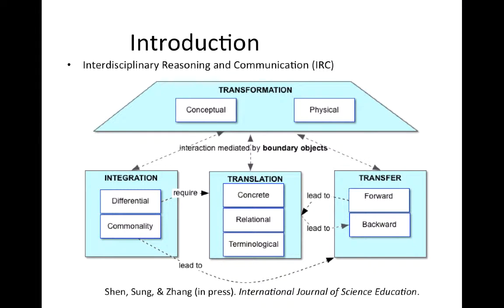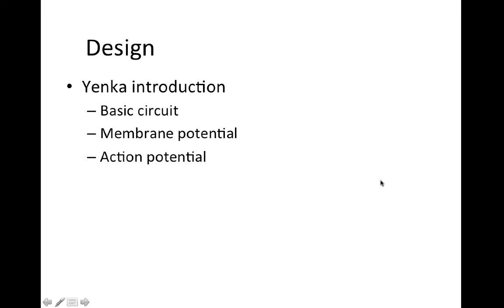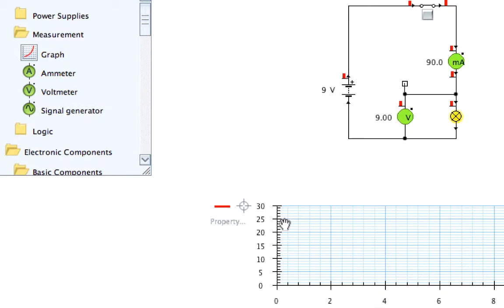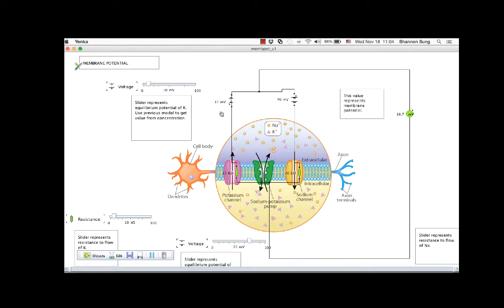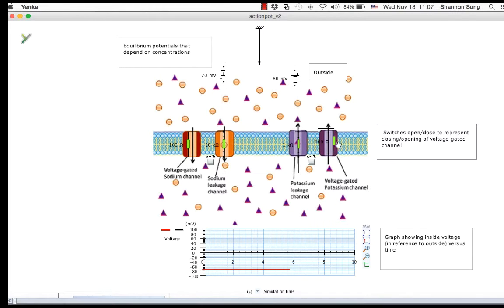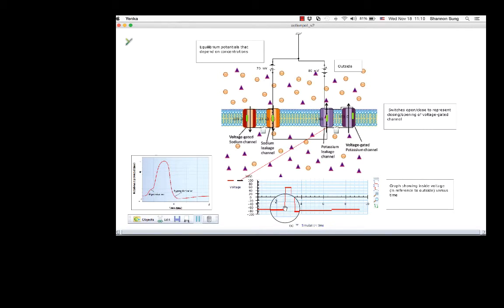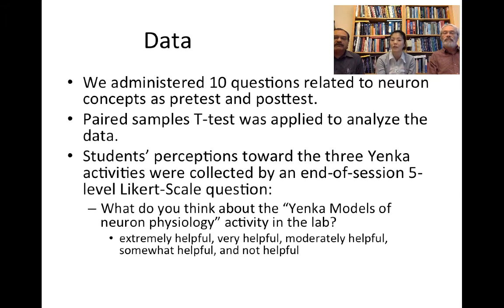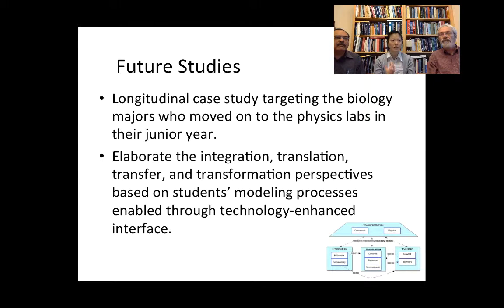nov18 ICCE2015 v3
The presentation for ICCE2015 introducing Yenka software used for the interdisciplinary learning at Spelman College.